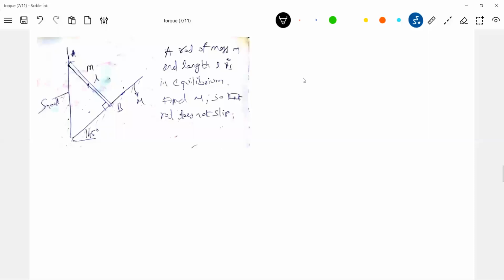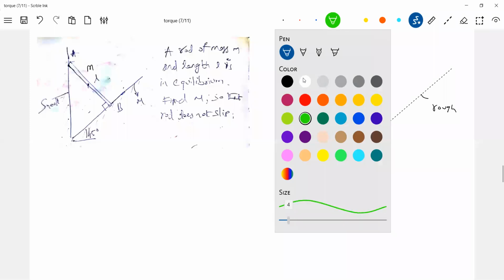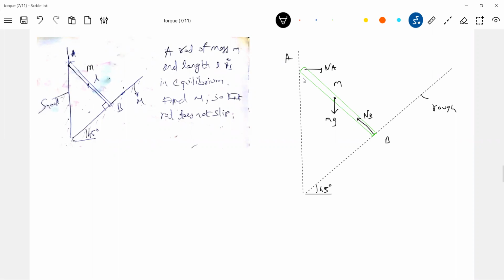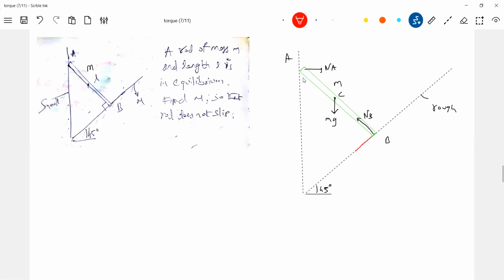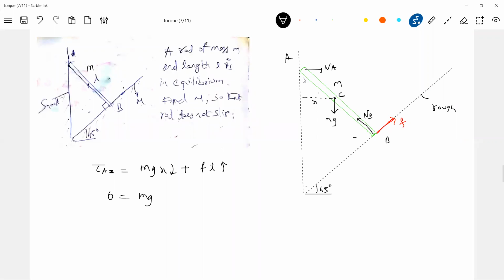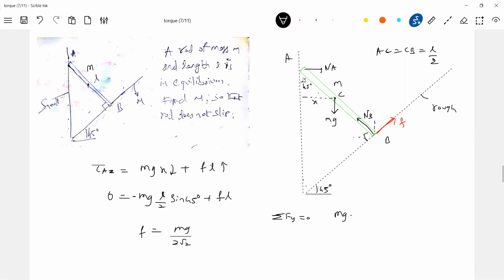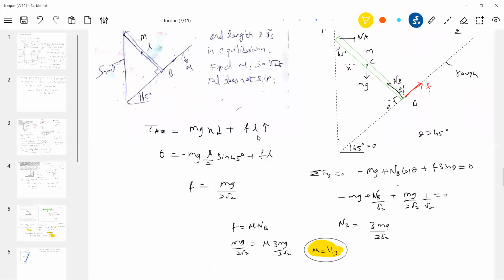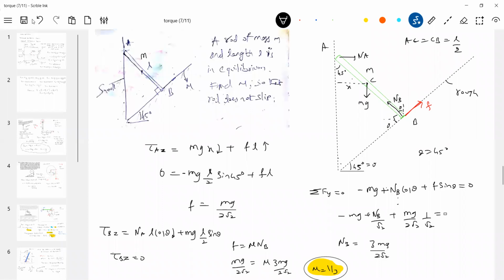11) Torque and Equilibrium| A rod of mass M and length L , rests in equilibrium with its end A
against a smooth vertical wall , and its end B on a rough inclined plane at an angle ɑ from the horizontal as shown. Find the coefficient of friction between rod and incline. rotationaldynamics jeeadvancedphysics physicsnumericalshelp sridharsirphysics jeeadvancedphysics iitjeephysics jeeadvanced Thanx for watching this video😊 . Experience--20yrs ; Mentored below 100 and 1000 JEE Advanced Ranks.